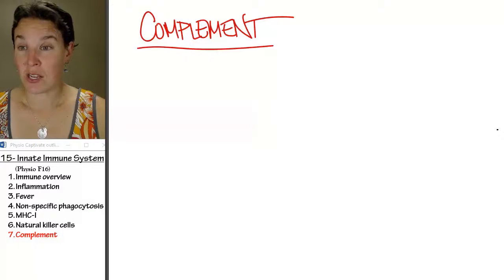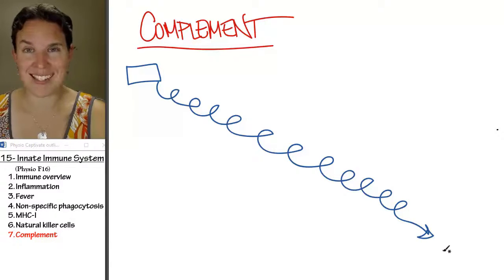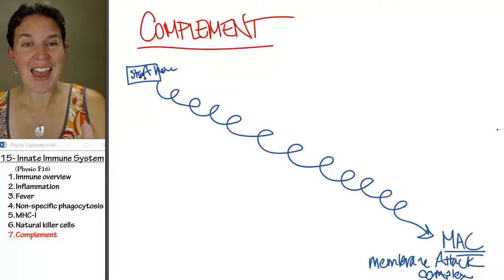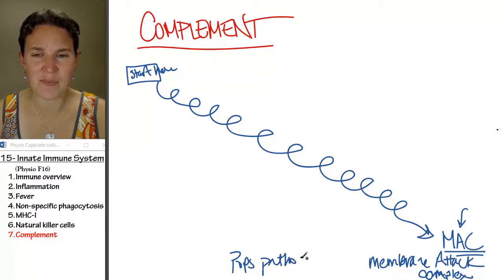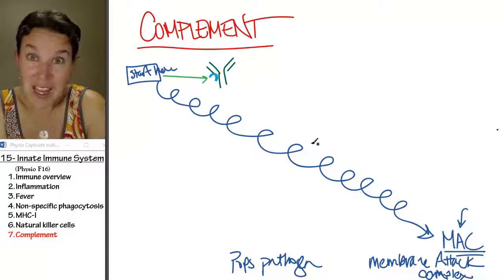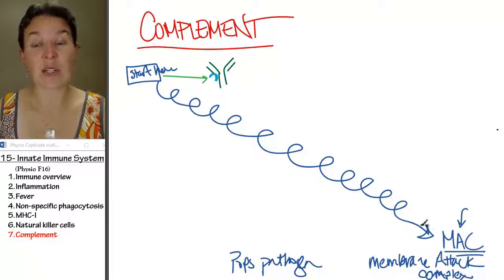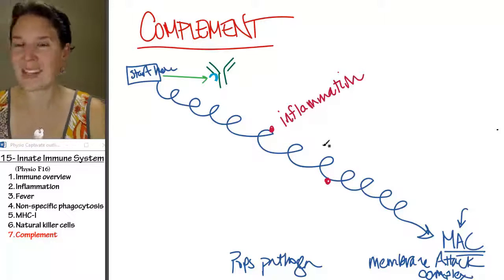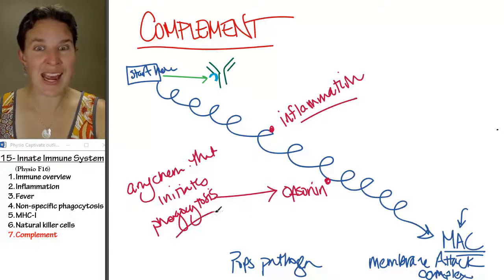Complement [ inate immunity ]